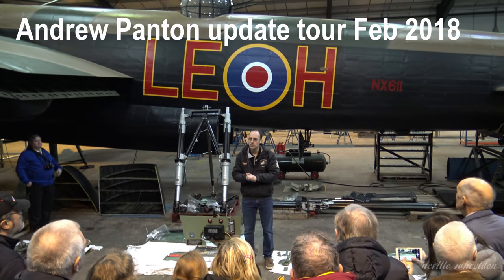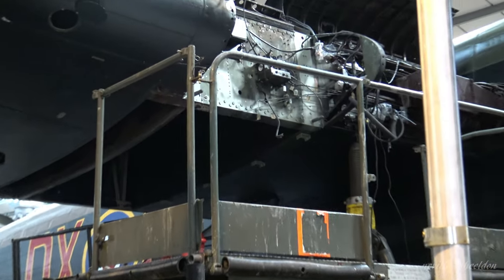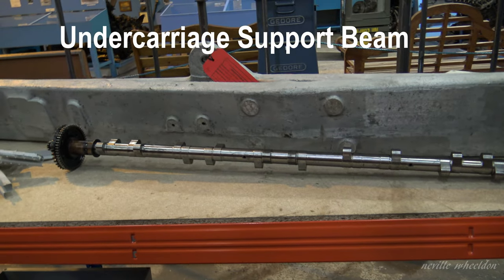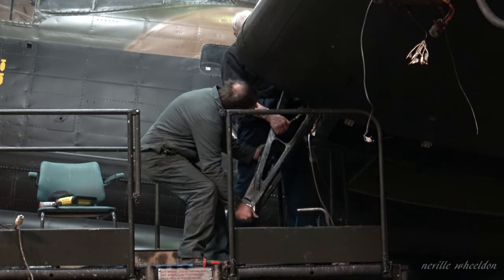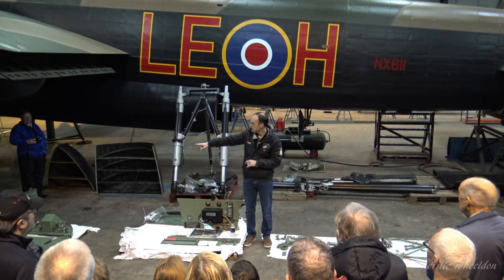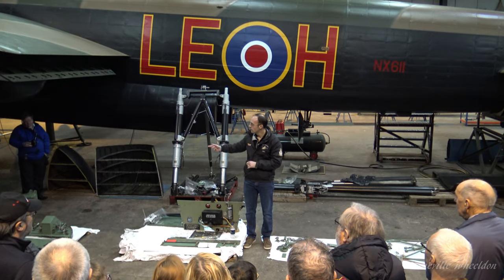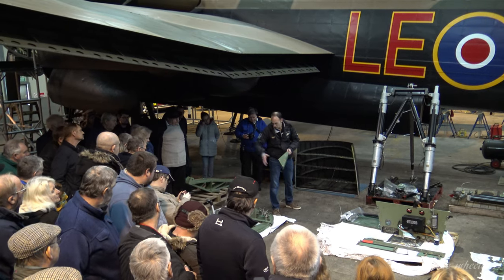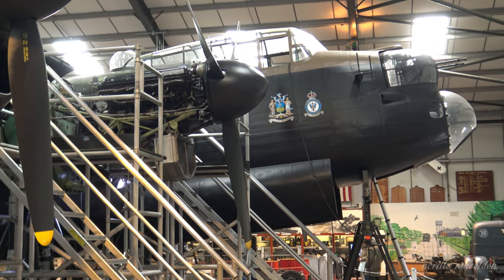Lockdown Video 32. Restoration work done in Year 1 on Lancaster NX611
Retracing restoration work done on Lancaster NX611 at Lincolnshire Aviation Heritage Centre UK 2018. Part 2 following Lockdown video 26.